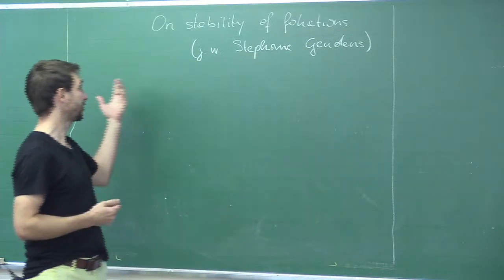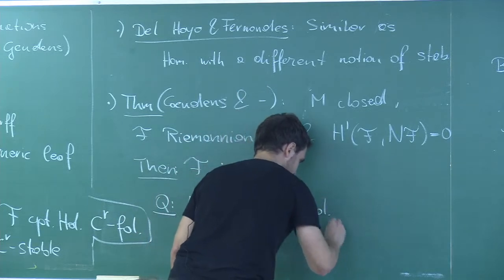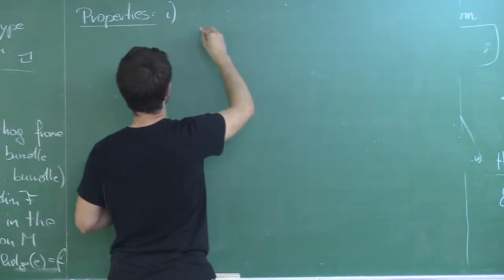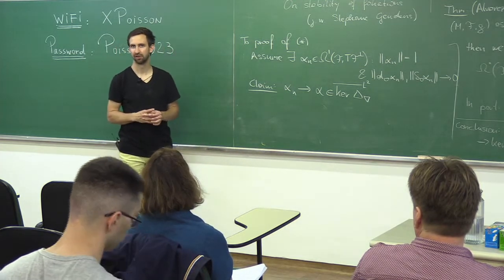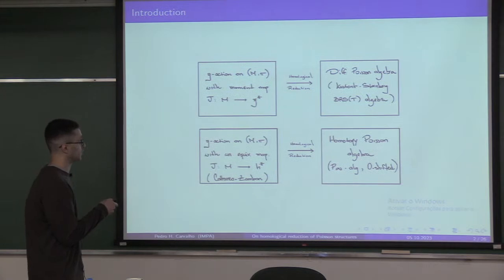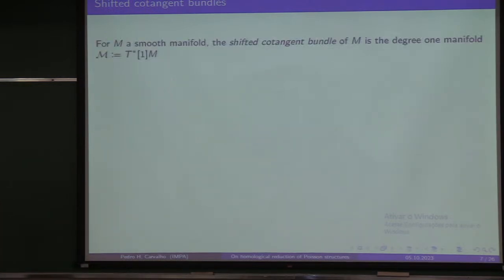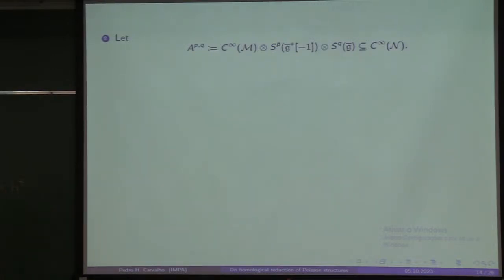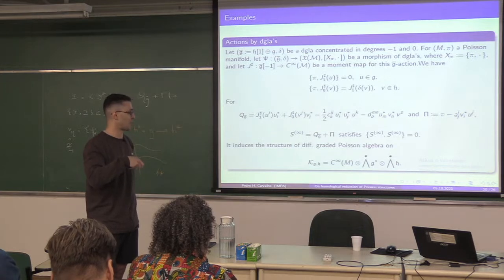X Workshop de Geometria de Poisson e Tópicos Relacionados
O Workshop de Geometria de Poisson e temas relacionados é um evento anual da comunidade brasileira de Geometria de Poisson. A primeira edição aconteceu no Rio de Janeiro em 2013, e este ano comemoramos a 10ª edição. O principal objetivo do evento é reunir pesquisadores que trabalham em Geometria de Poisson e assuntos relacionados, incluindo: grupóides de Lie, algebróides de Lie, folheações, quantização, física matemática, estruturas de homotopia, mecânica geométrica, entre outros.
Palestrantes:
00:00 - Florian Zeiser - University of Illinois Urbana-Champaign (virtual)
59:11 - Intervalo
01:33:34 - Pedro Carvalho - IMPA